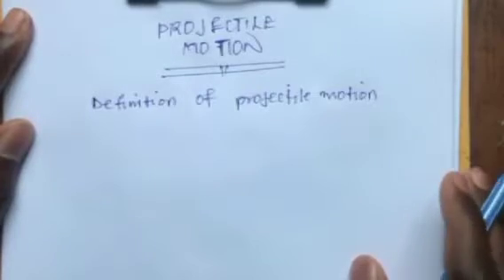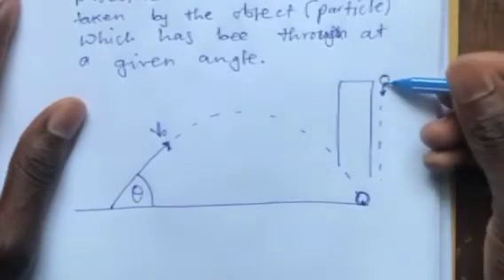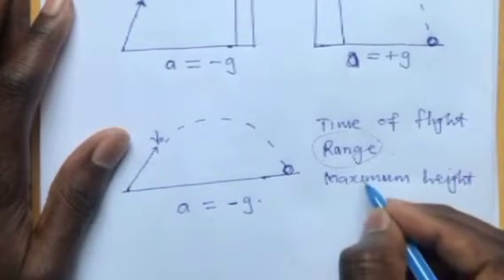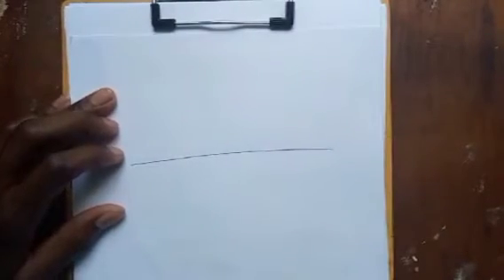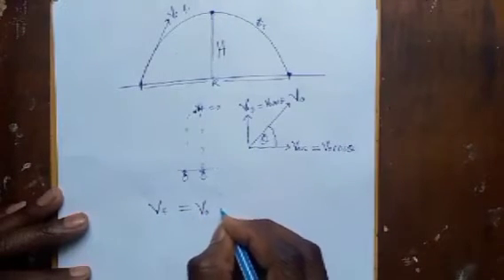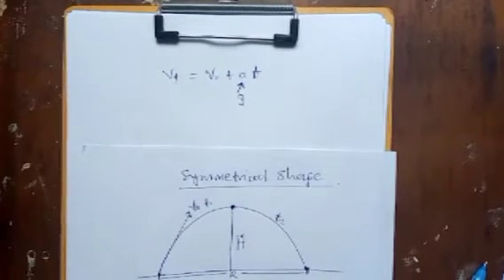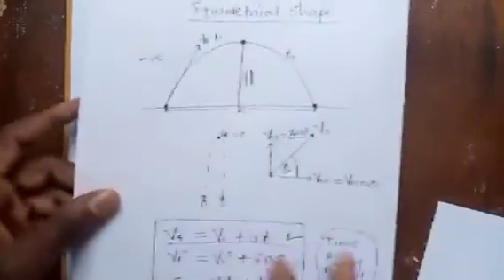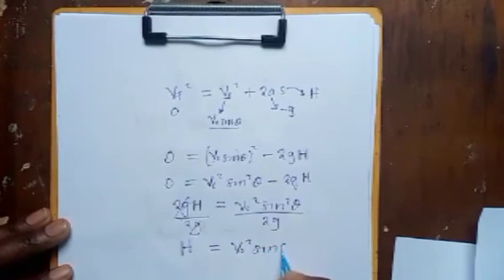deriving formulas under projectile motion